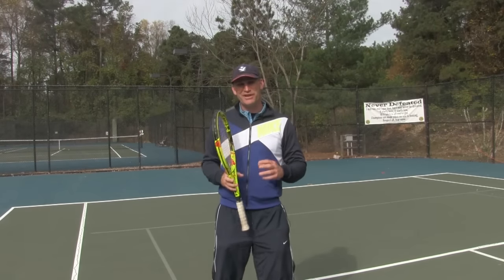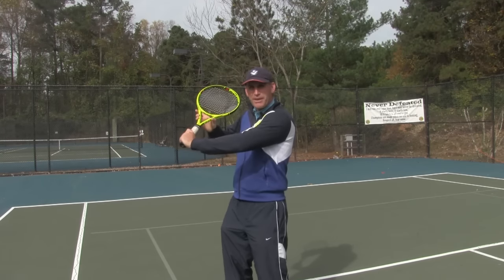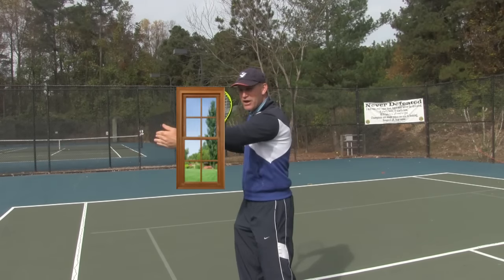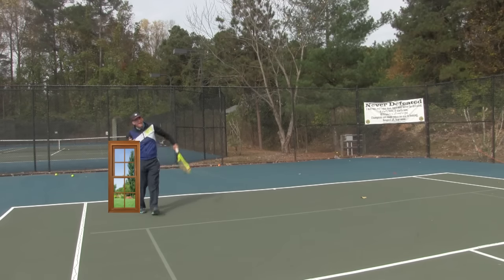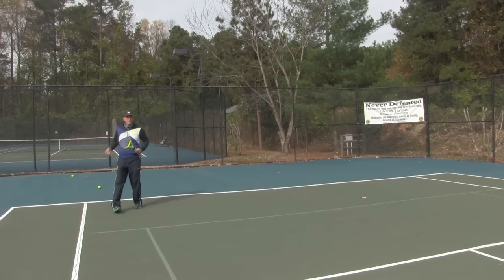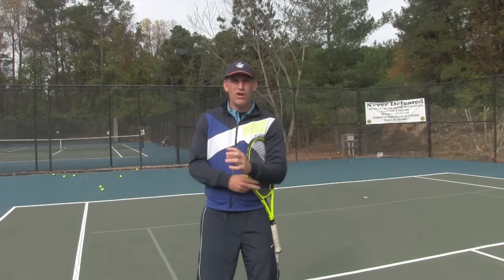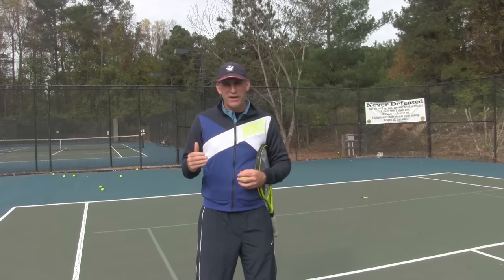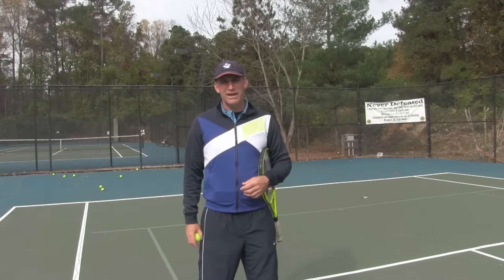Slice Backhand Lesson: Stop Hacking Your Backhand Slice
Ok so today's tennis lesson is really good. It is all about teaching you how to stop hacking your backhand slice.

We have all done it and it is one of the most embarrassing shots in tennis. Where you try and hit a slice like Roger Federer and it just turns into a floaty disaster.

Well here is the tennis tip of the day. You are too darn close to the tennis ball.

Watch today's video and improve your backhand slice technique instantly.